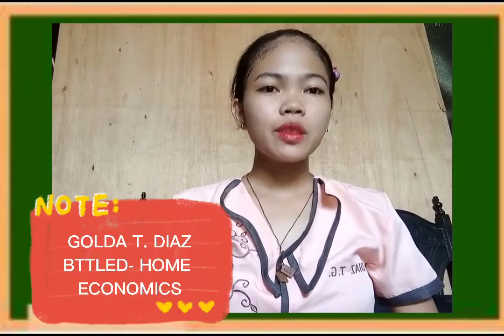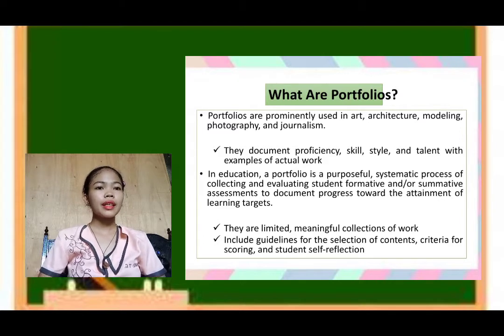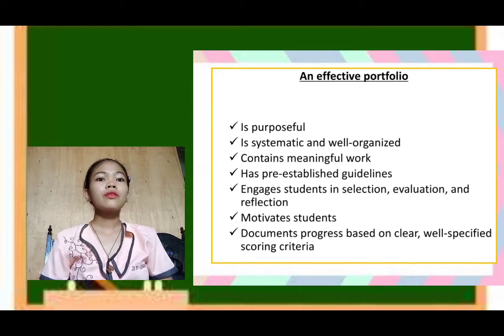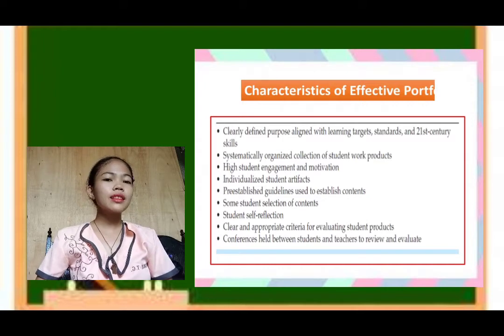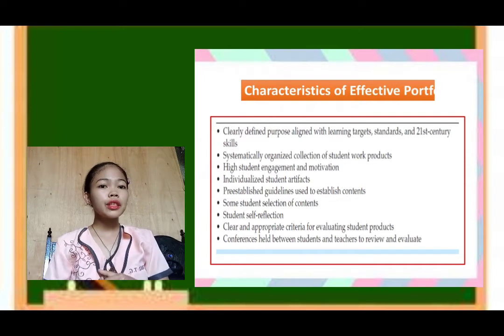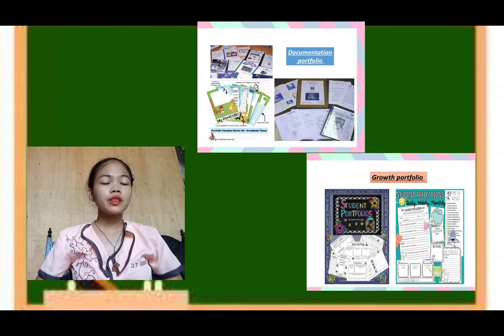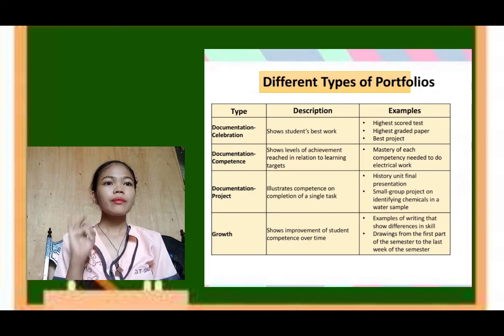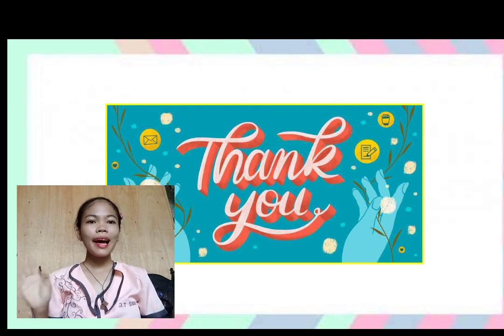ED 305 - PORTFOLIO